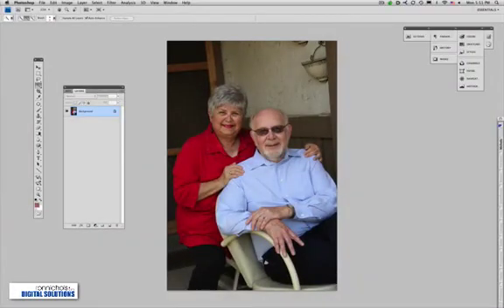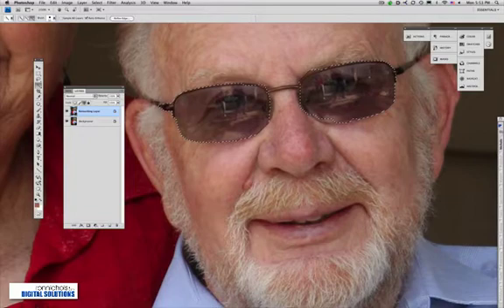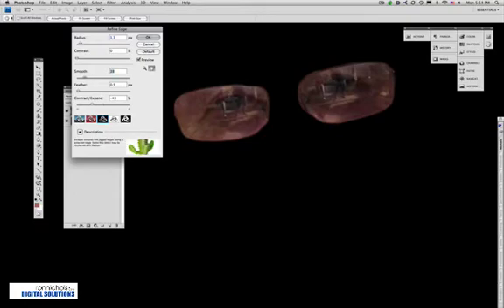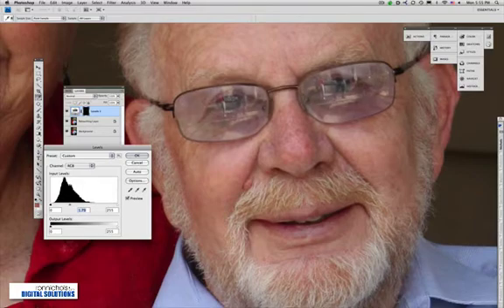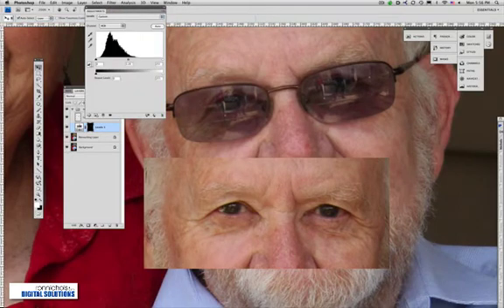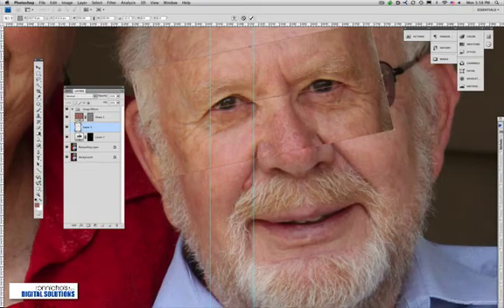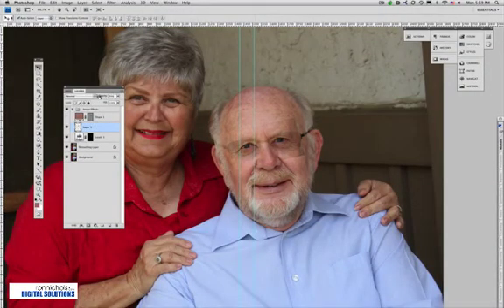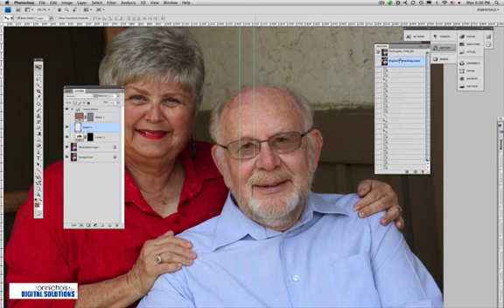Fixing Dark Glasses in Photoshop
In this video, Ron Nichols (ronnichols.com) shows a quick and effective way to recover eyes from tinted glasses or replace them from another portrait image.

Ron is the President of Ron Nichols Digital Solutions, a software and consulting company specializing in workflow interfaces for professional photographers.